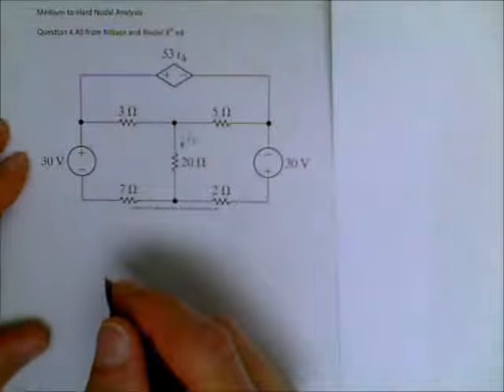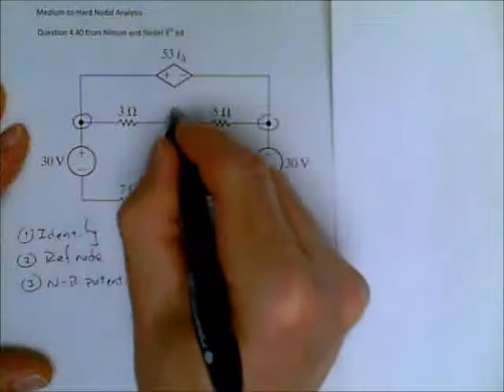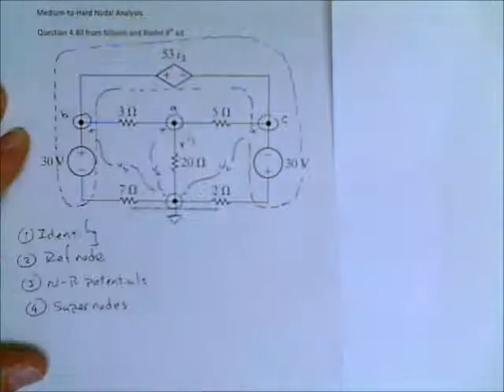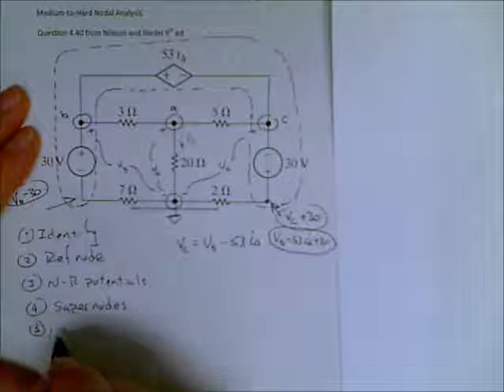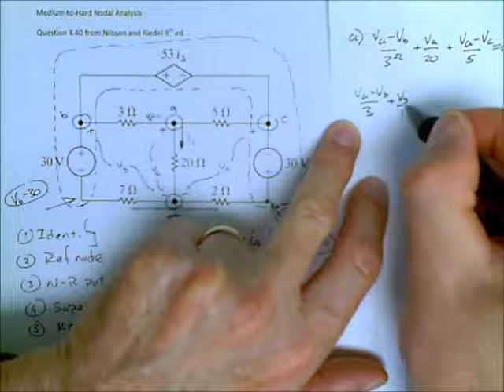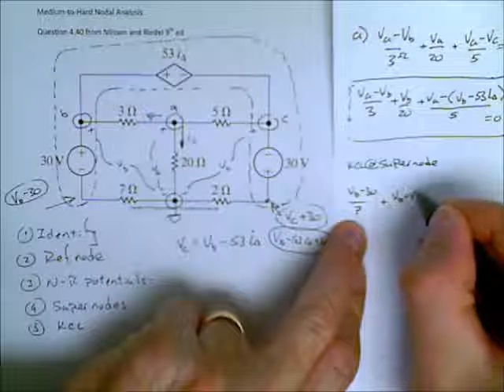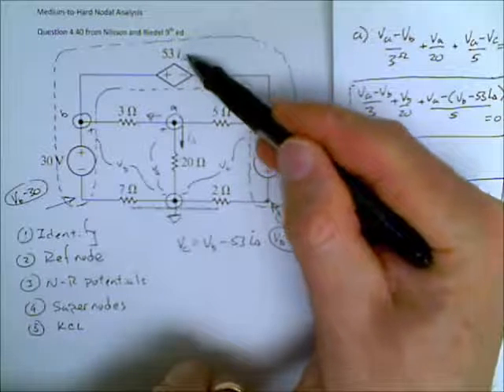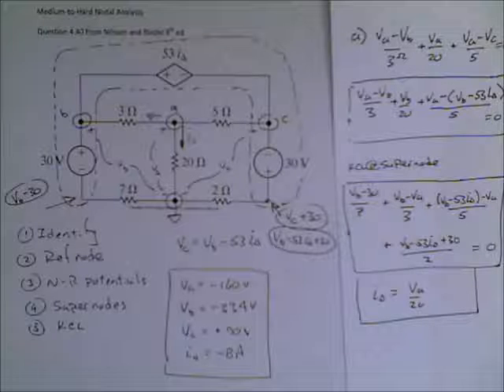Moderate to Difficult Nodal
Nodal Analysis solution